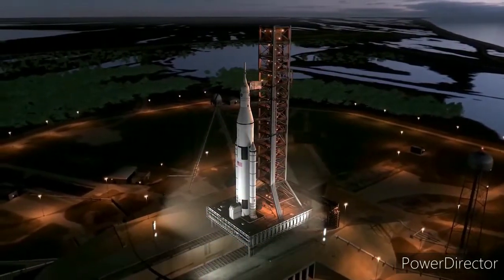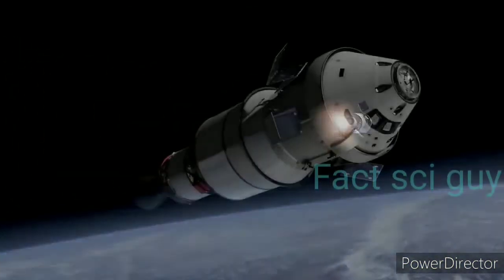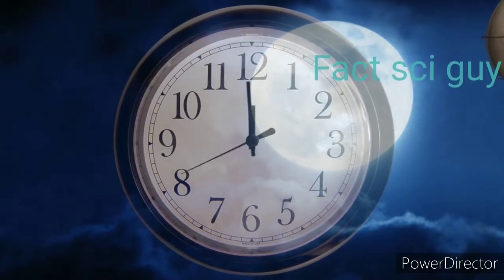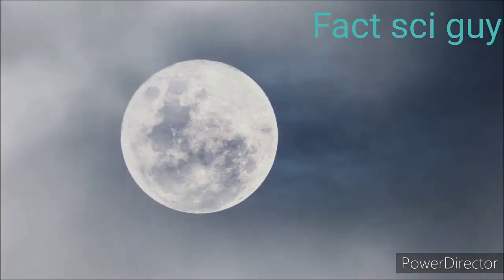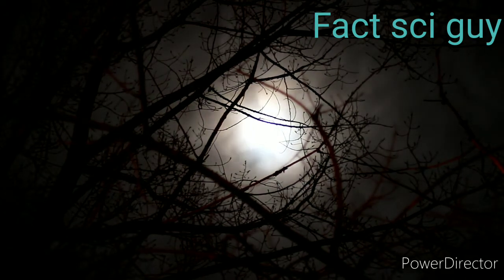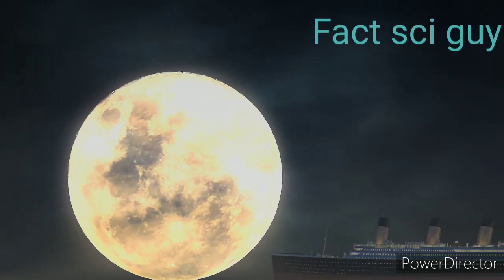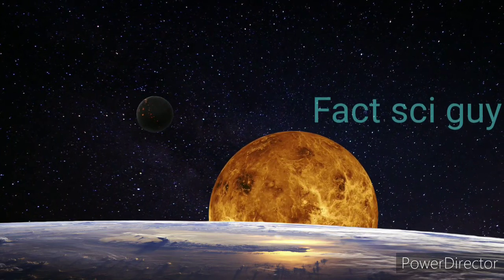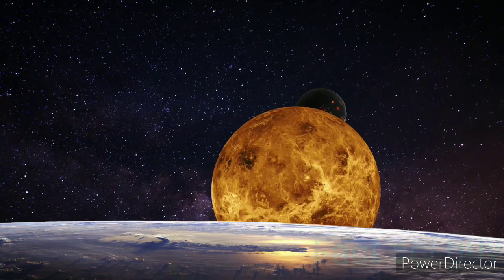Welcome to the 'World of Astronomy'(Bonus video)...What is Moon?..© AkashVeer sir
Thanks AkashVeer sir